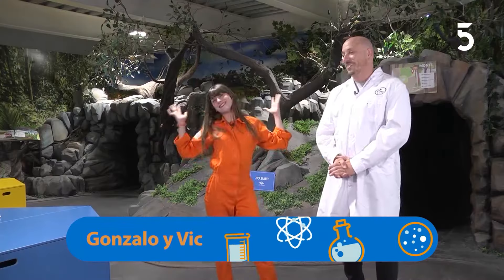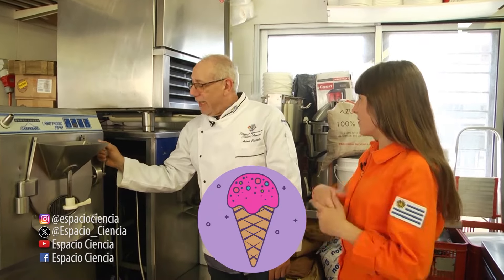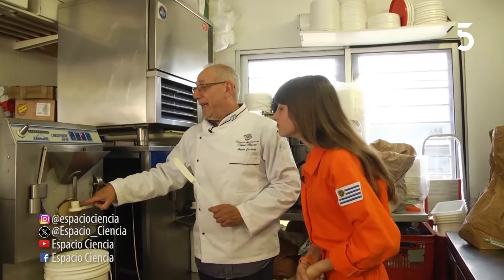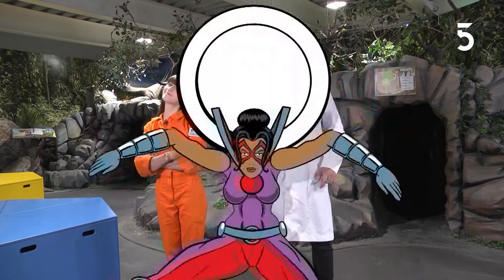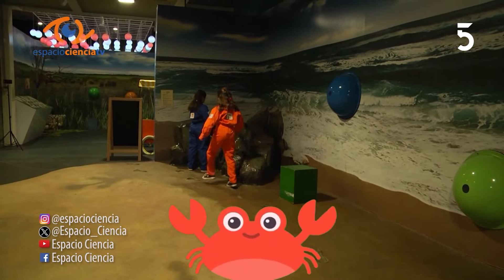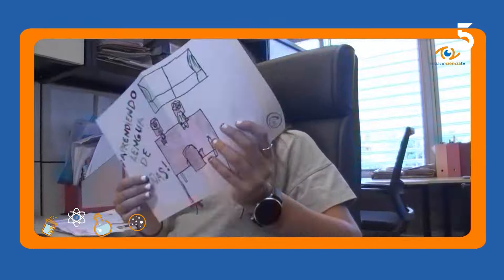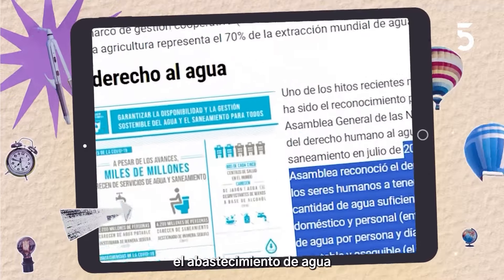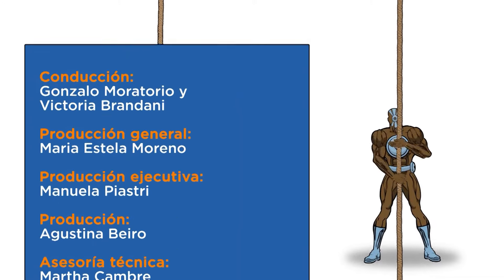Espacio Ciencia TV | 10-02-2024